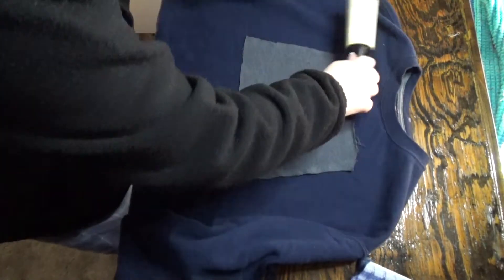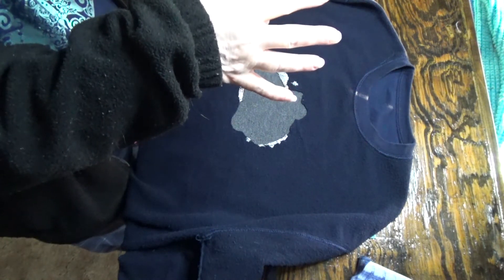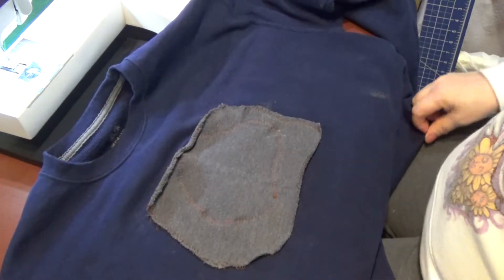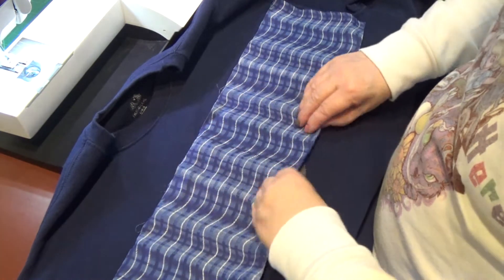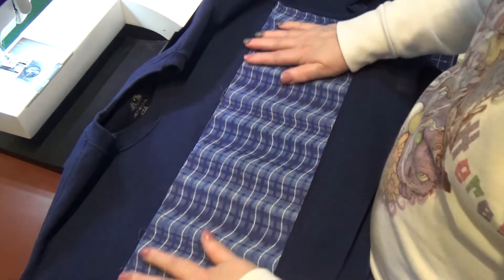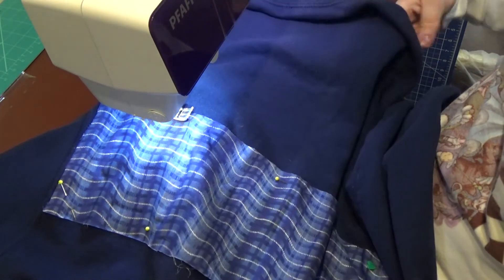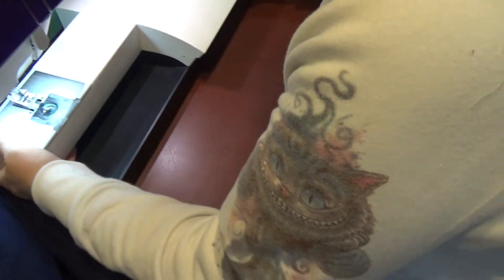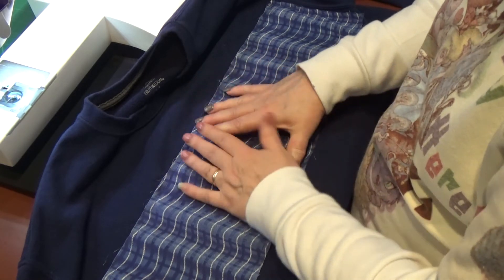Repairing a Top from Bad Embroidery Design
As usual, I lost part of the filming. Ugh! It was the embroidery machine part and I uploaded the test stitchout, so this vid is the patching of the hole.
The fairy design is a purchased design from many years ago. It is a Roberta's Creations design and I can't find her online anymore. So sorry.